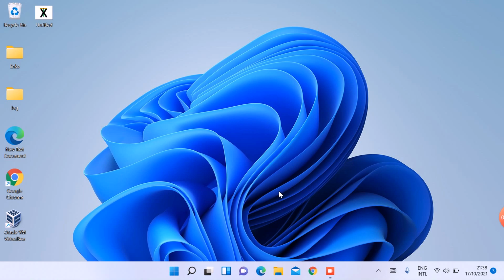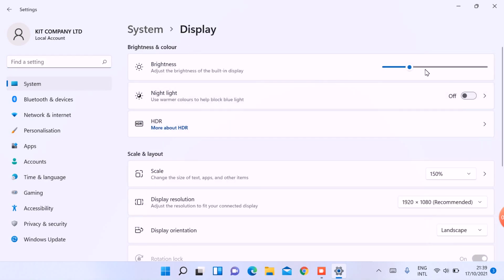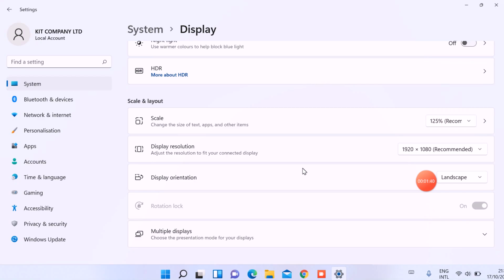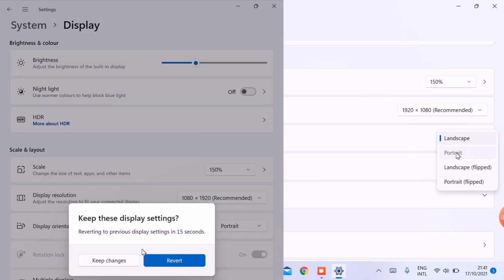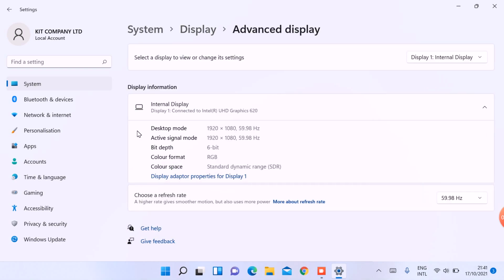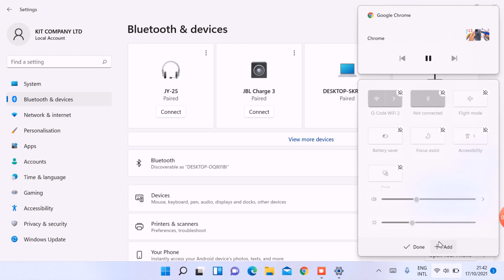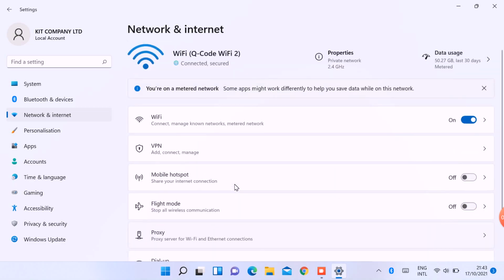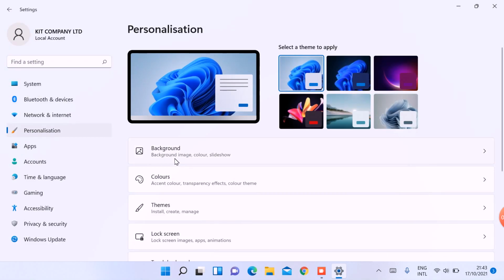Windows 11 | Settings walk through